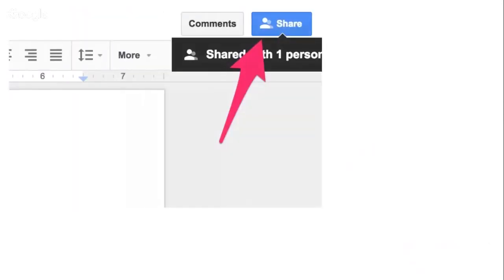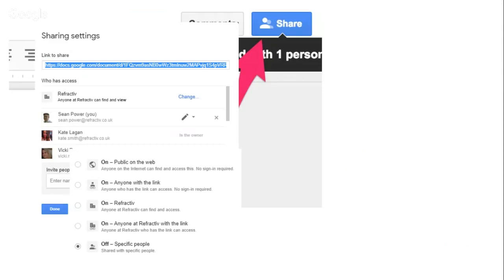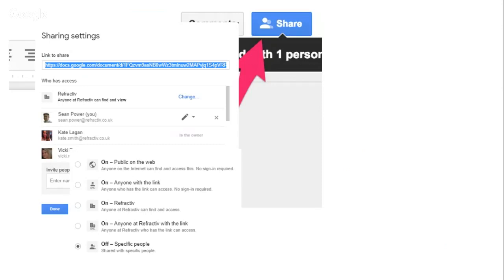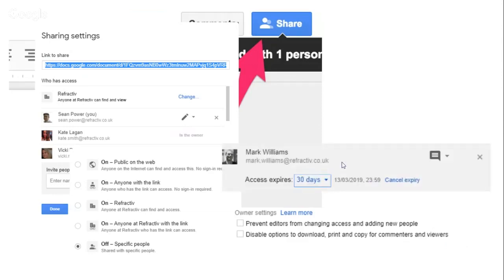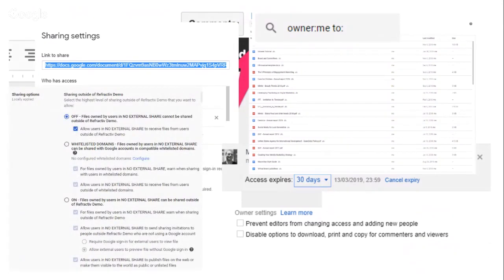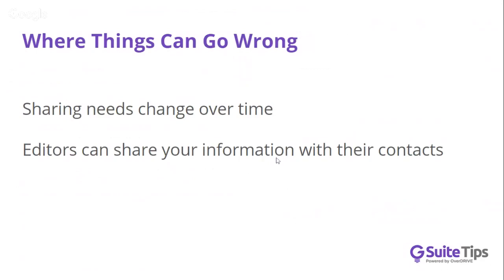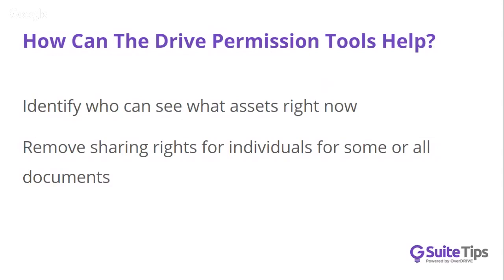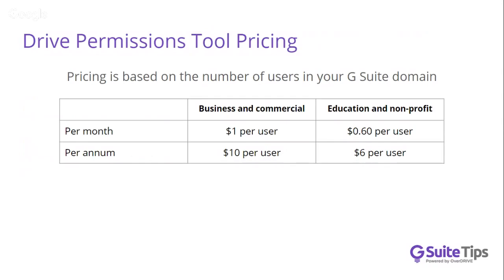Google Drive Permissions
Do you know who has access to your organisations Drive files?

Join our G Suite Expert, for a 30-minute live demo to better understand the sharing options, learn how to minimize risk, stay secure and discover some neat tools to help you along the way.